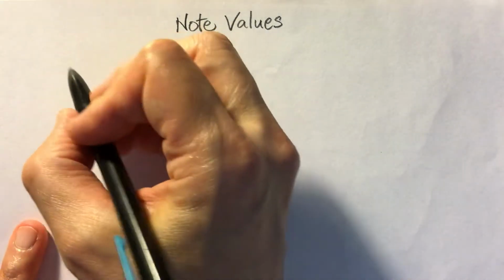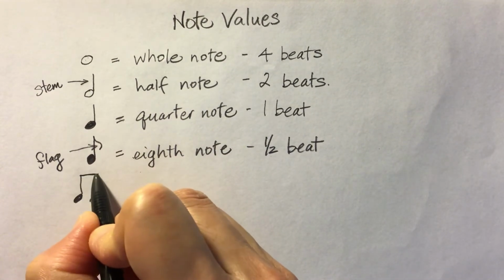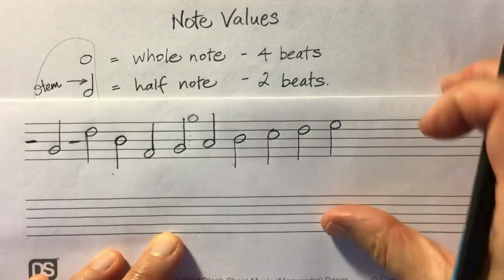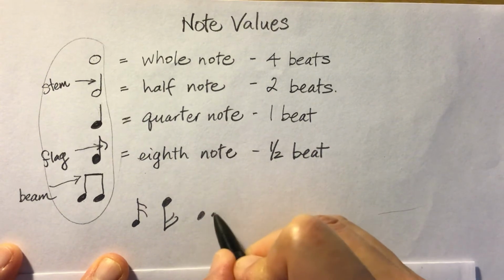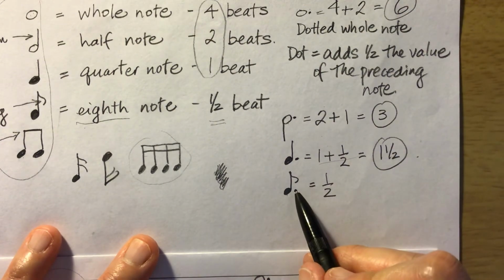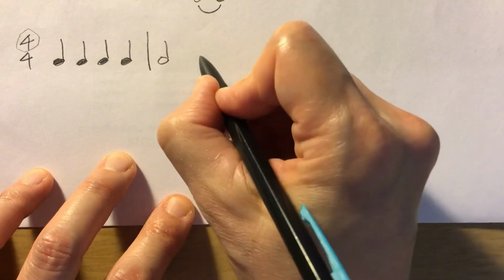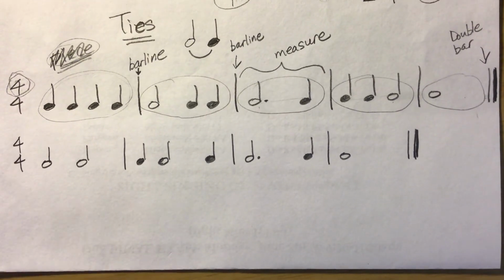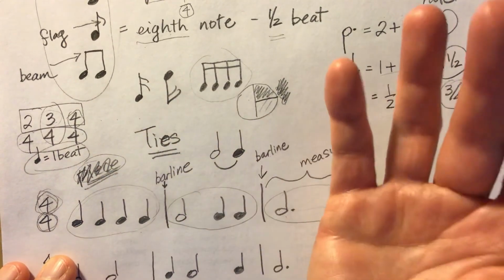Note Values and Time Signatures